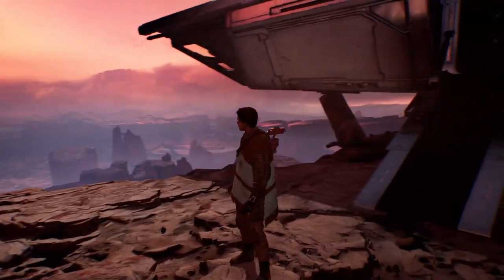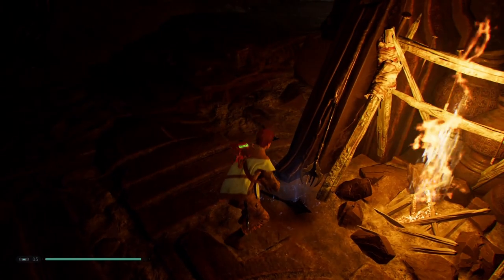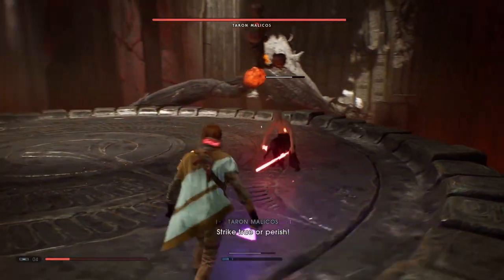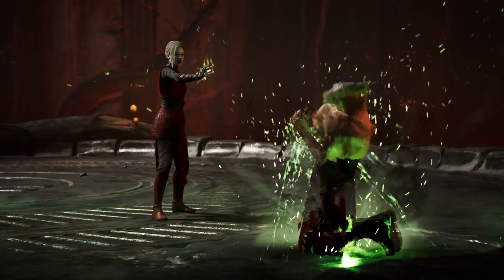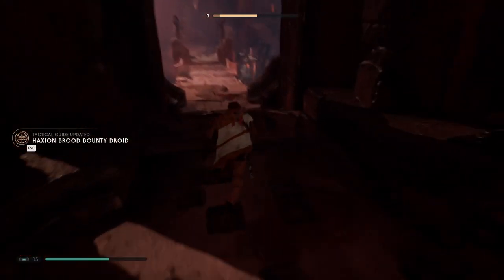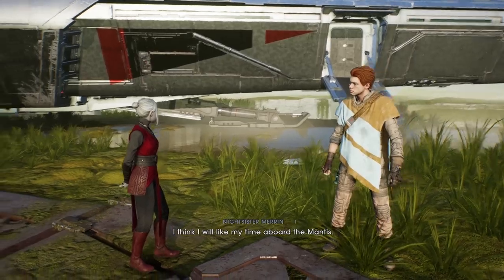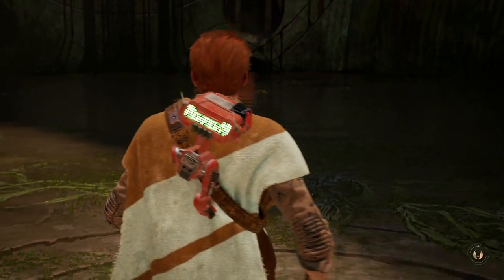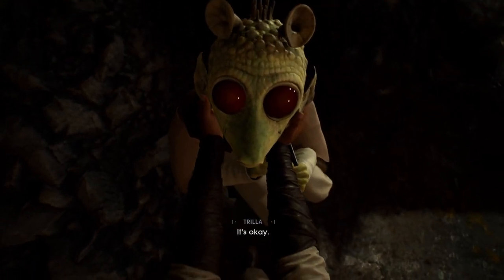Star Wars Jedi: Fallen Order - Let's Play - Finishing Dathomir and getting Merrin - Ep.13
Hi Guys.
Join me in this amazing Star Wars game that is Jedi: Fallen Order.
We're getting to be Jedi in this one, I'm hoping you'll enjoy-it at least as much as I do.
Thank you all for being here.
BIG.